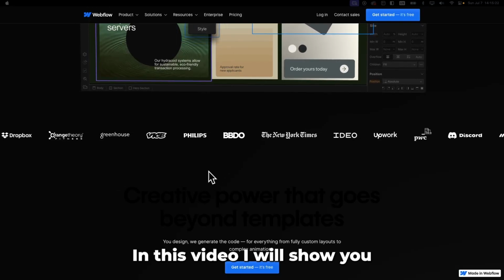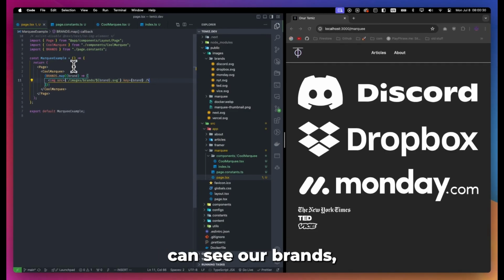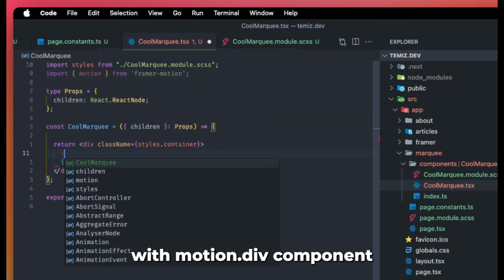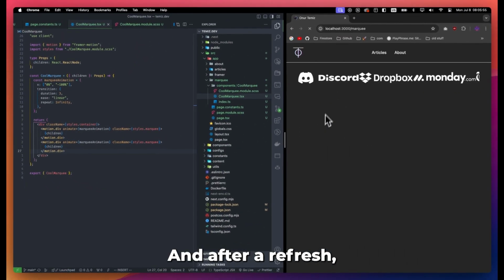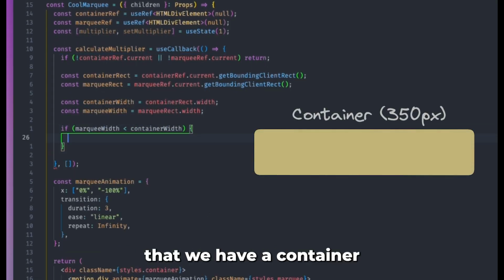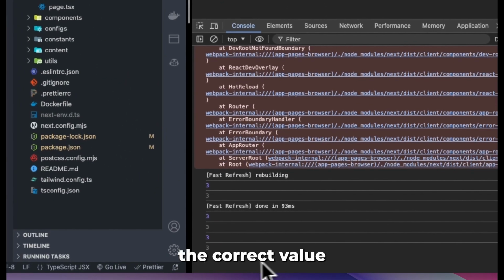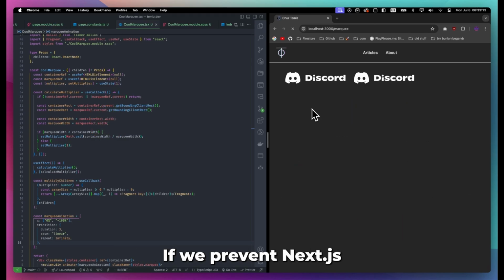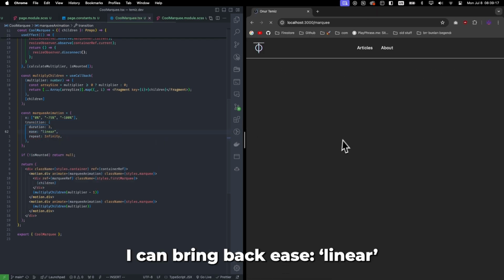Build a React Marquee Component from Scratch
Hello, in this video, we are creating a marquee component using React. We will also use framer-motion for the animations.

Marquee component is highly practical as you can use it to show off companies using your product on the landing page.

If you prefer to read or want more details, you can check out my article:

If you don't have time and need a component fast, check out react-fast-marquee library. It is small and covers a lot of cases you might need.

0:18 - Initial component
2:12 - Marquee animation
5:21 - Multiply children
9:33 - First render problem
10:43 - ResizeObserver
11:10 - Different framer motion animations